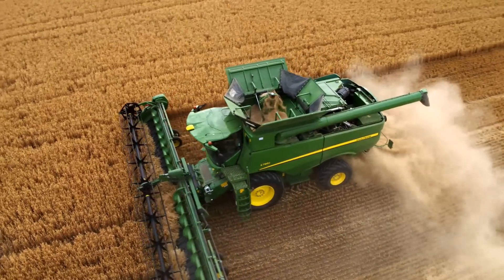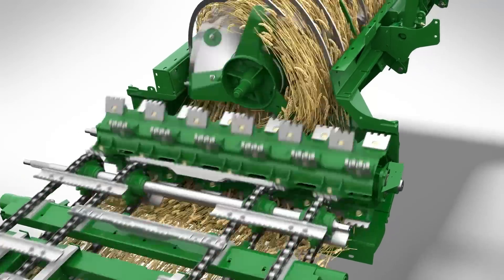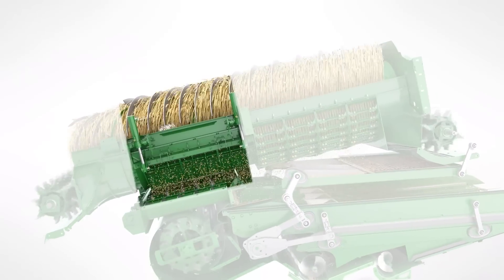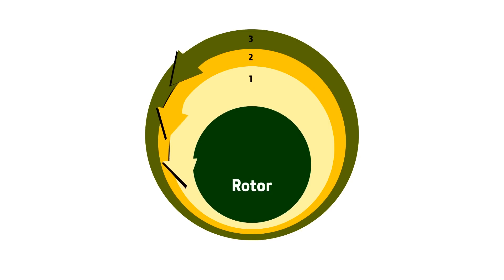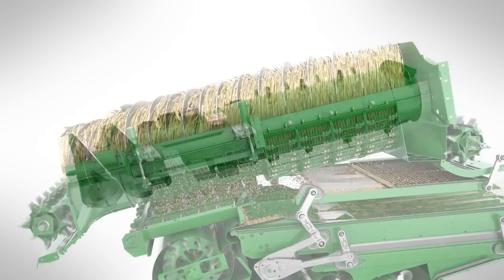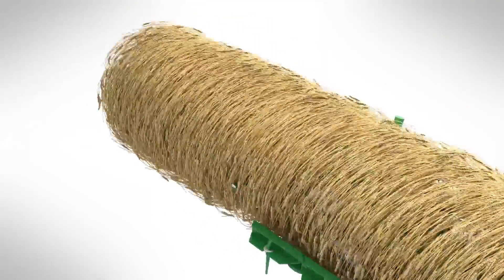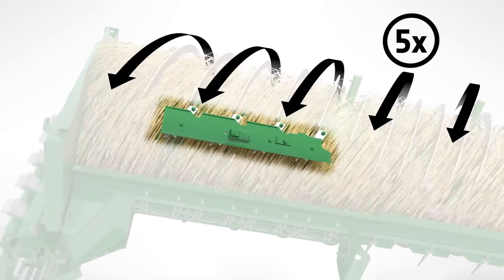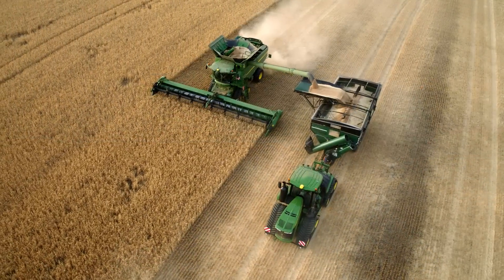John Deere | S700 The Automated Combine Part 8 - The Single Rotor Advantage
Performance where it counts – The John Deere S700 Series combines brings together everything you are looking for: automated harvesting, multi-crop capability, easy conversion between crops, customizable controls, high performance in all conditions and better straw and grain quality.